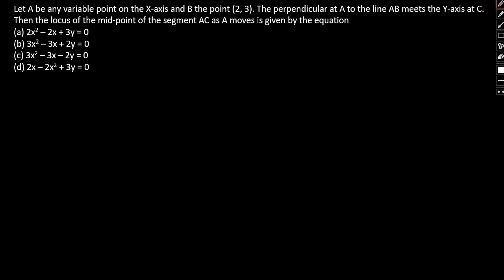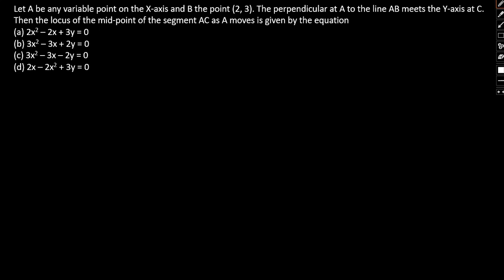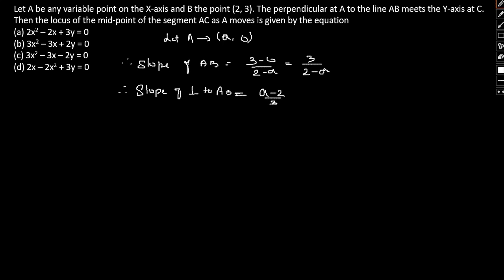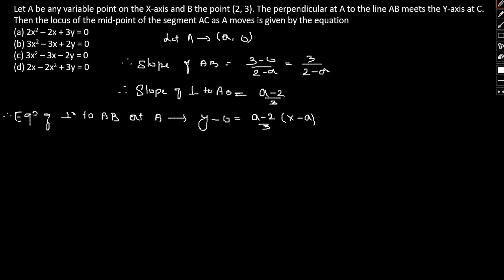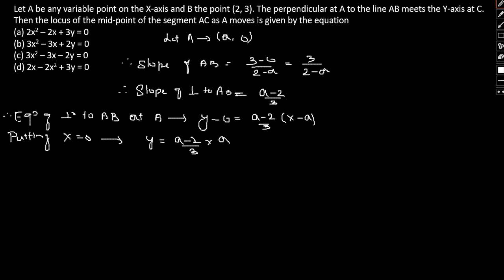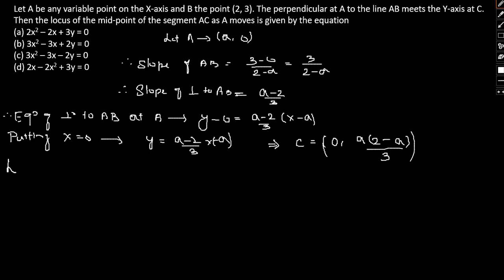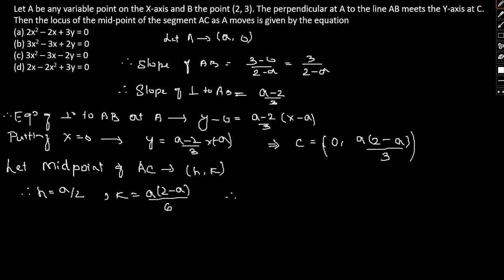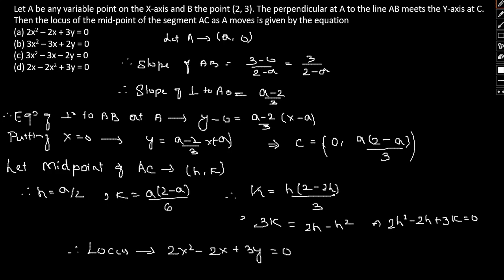TEST OF MATHEMATICS AT 10+2 LEVEL. Q.576: Detailed solution with special shortcut tricks for exams.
question number 576 of test of mathematics at 10+2 level with detailed working solution and special concepts and approach towards problem solving.